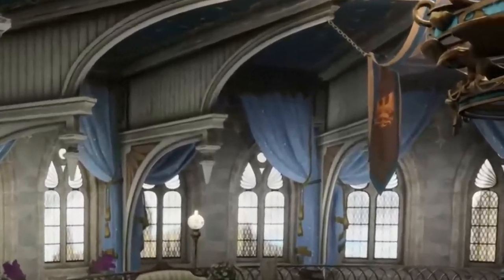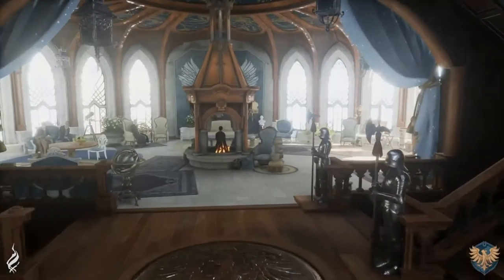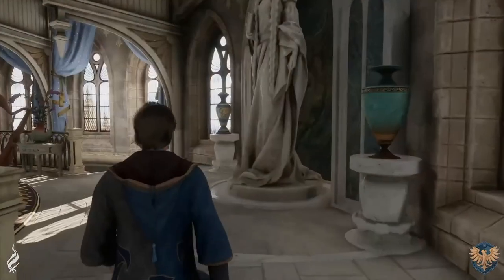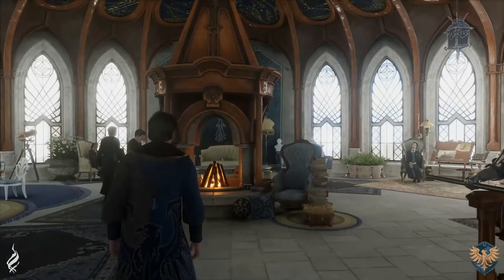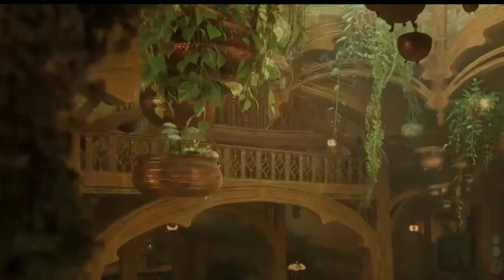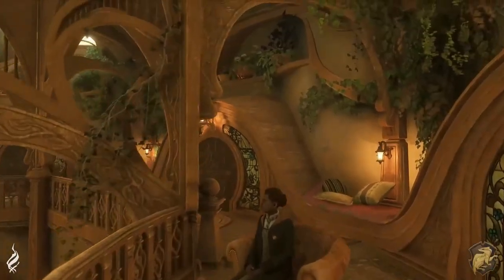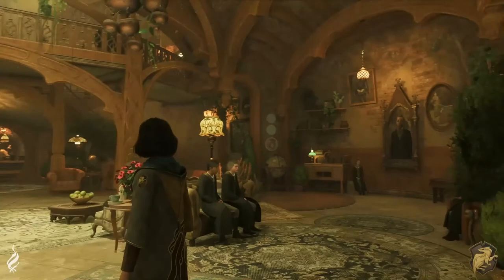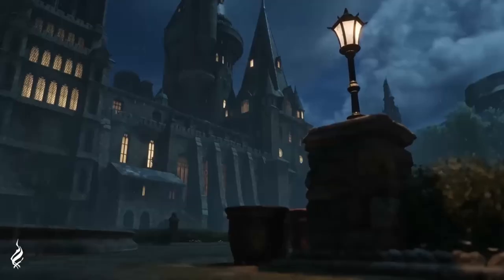21 Common Room Easter Eggs, References, and More You Need to See-Ravenclaw and Hufflepuff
A dive into the beautiful details in the Ravenclaw and Hufflepuff common rooms from Hogwarts Legacy!